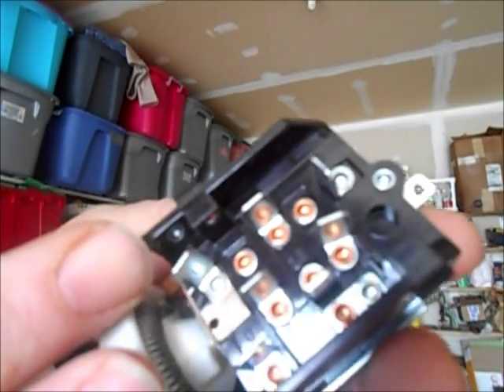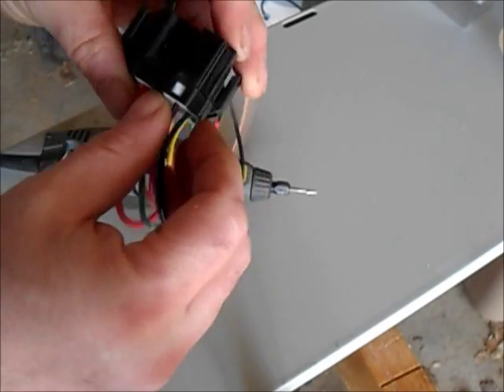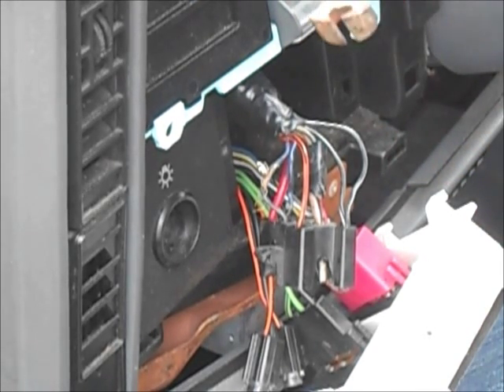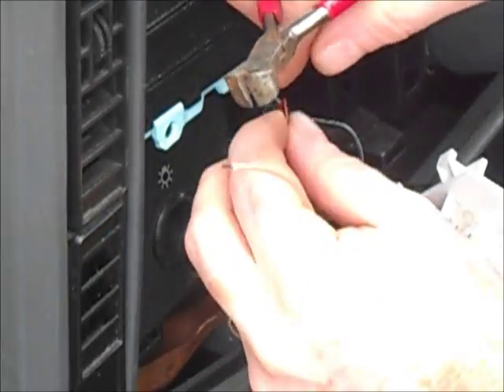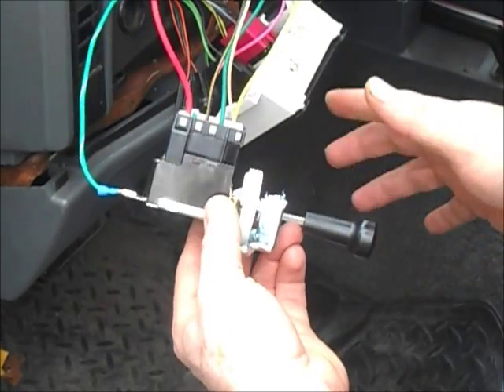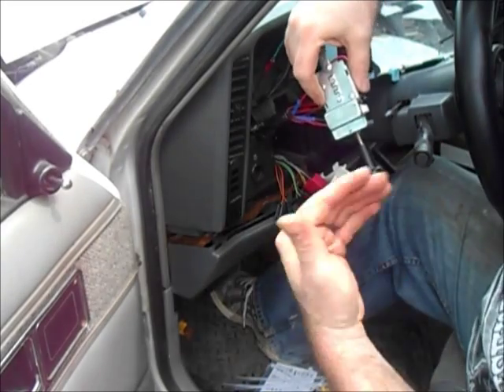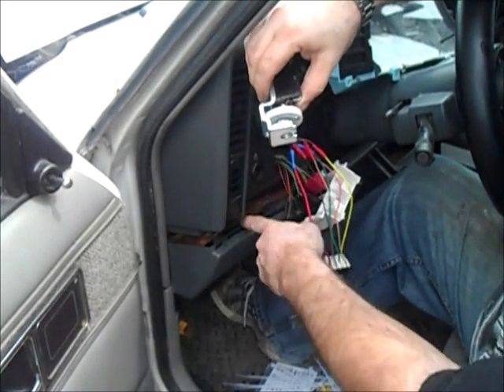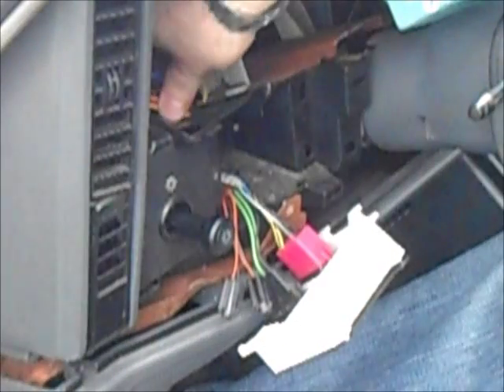Jeep Headlight Switch & Connector Repair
The plug for the headlights on the  Renix Cherokee melted, so I had to replace the plug connector and switch on the  Jeep.  Here's how I did it.

This is the connector I ordered on Rock Auto.

This is the part number for the headlight switch